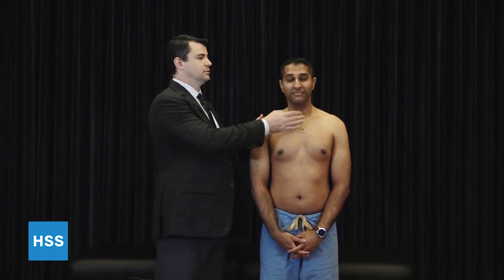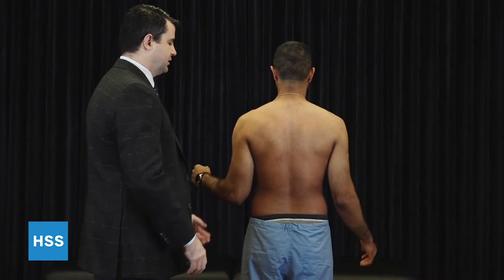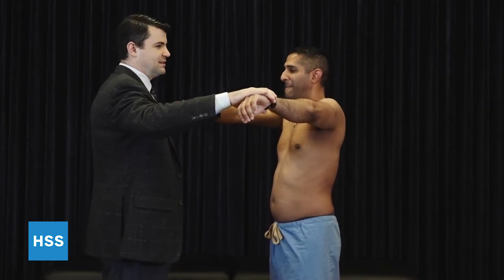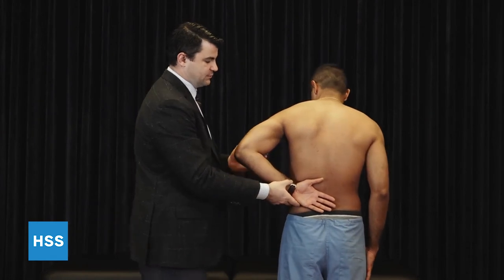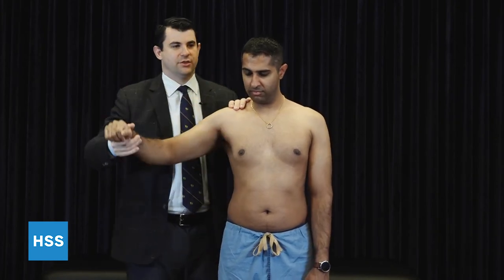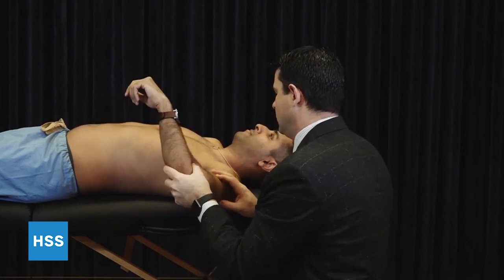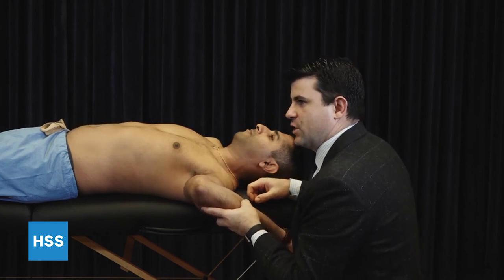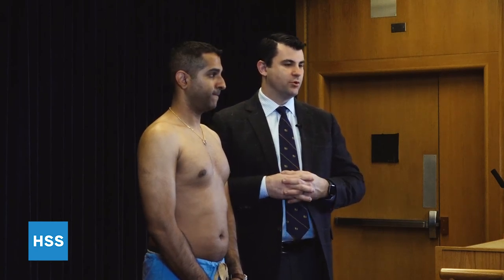Primary Care Provider Physical Examination: Shoulder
Samuel A. Taylor, MD, performs a comprehensive physical examination, which is a crucial step in the diagnosis and management of shoulder pathology.